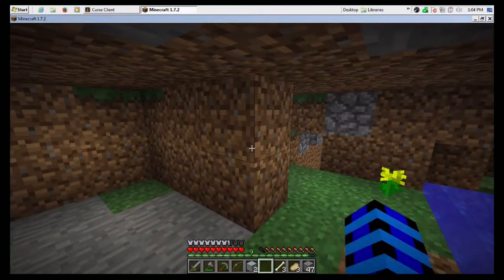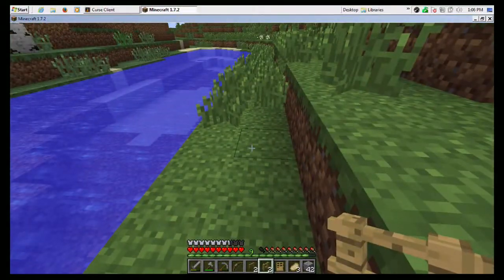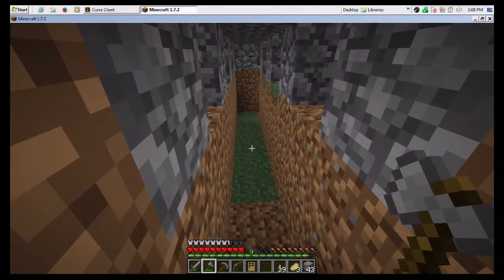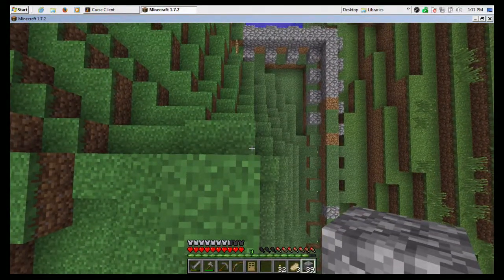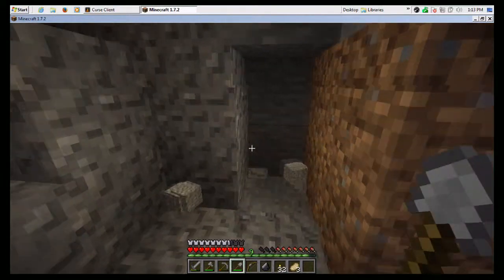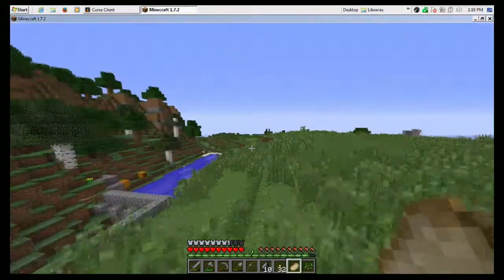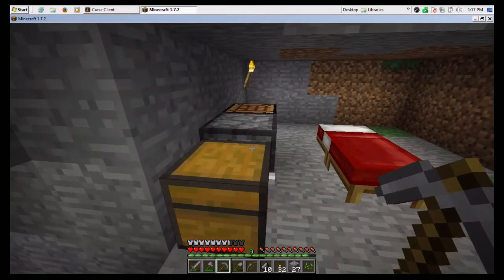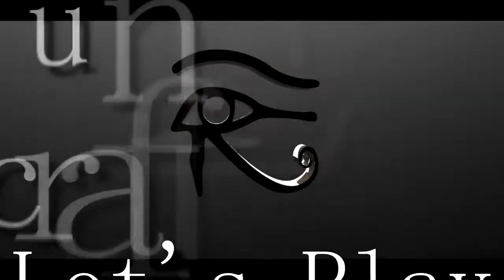Chicken Pit! : suneye6 Tutorial LP 6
In this episode, we build a simple chicken pit, and make some fences and fence gates. We also see how to lead a chicken using seeds. I also show how to use gravel blocks as a kind of elevator to get down from high places.